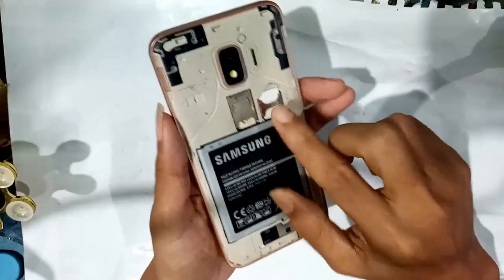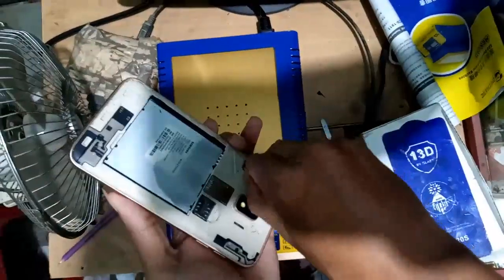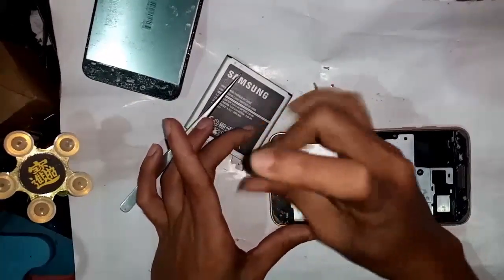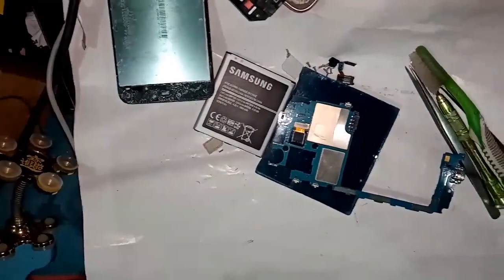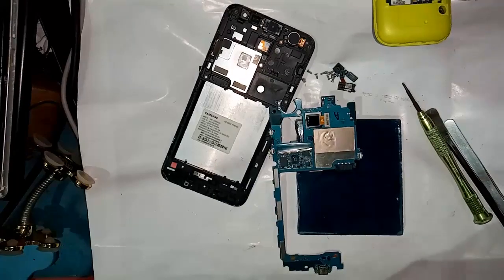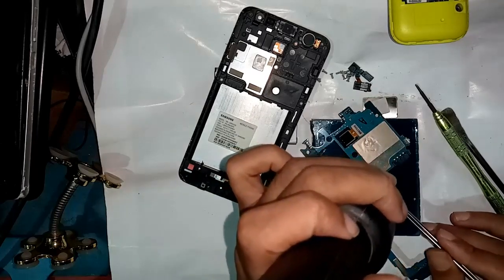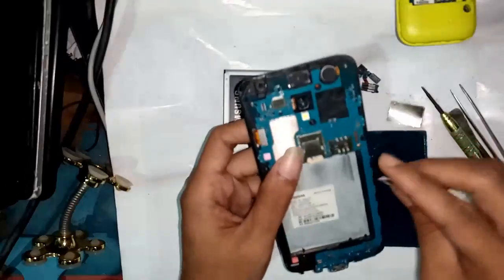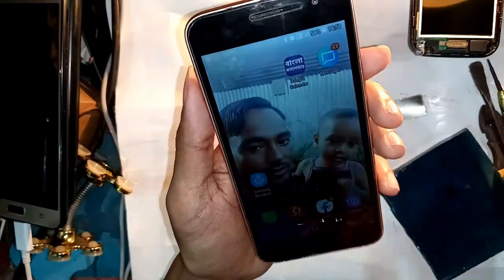Samsung Galaxy J2 core network problem solution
Samsung galaxy j2 core phone water damage network problem so how to fix this problem

how solve Samsung galaxy j2 core network problem
Samsung j2 core no service problem